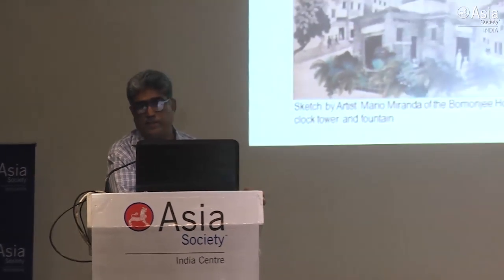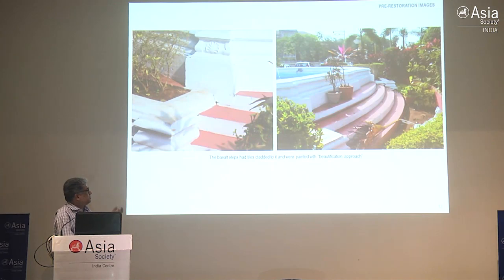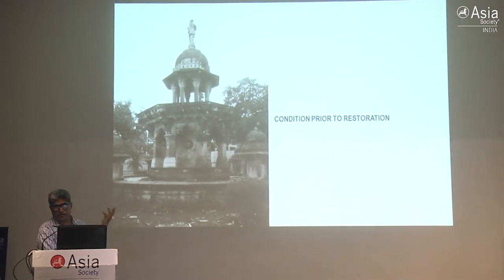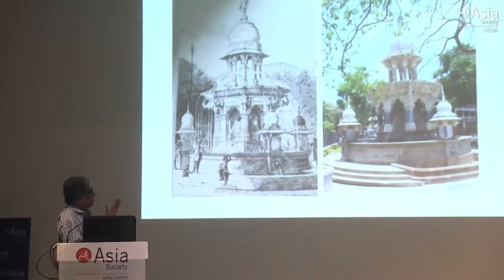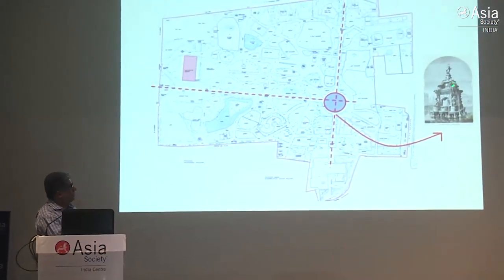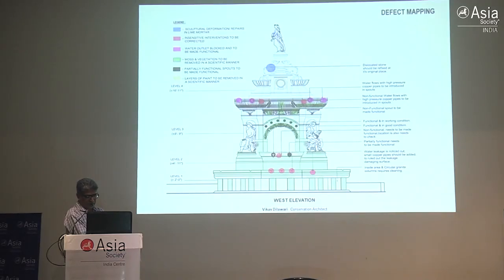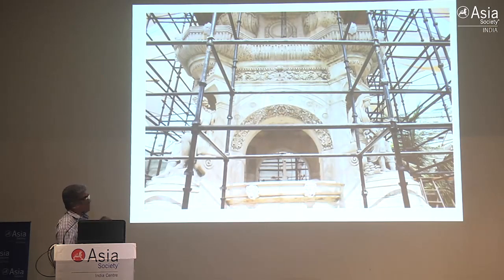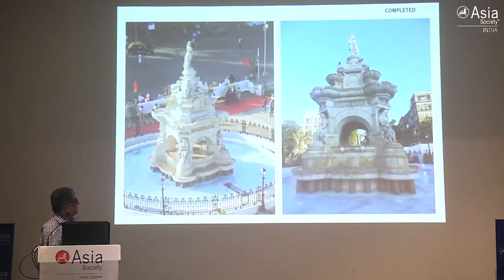Historic Preservation and Restoration — Fountains of South Mumbai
MUMBAI, June 27, 2019 — Leading conservation architect Vikas Dilawari delivers a lecture and presentation on the history of Mumbai's built heritage and the process and impact of the city's conservation projects. Dilawari focuses on three recently restored 19th-century fountains in the Fort area of Mumbai: the Wellington Fountain, the Ruttonsee Mulji Jetha Fountain, and the Flora Fountain. (1 hr., 21 min.)